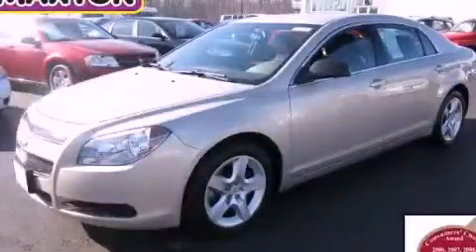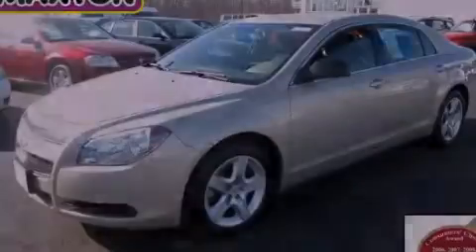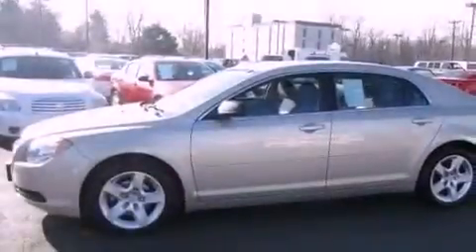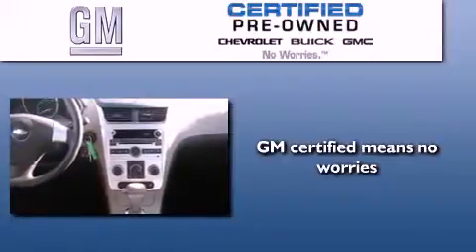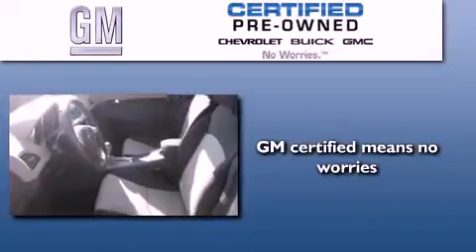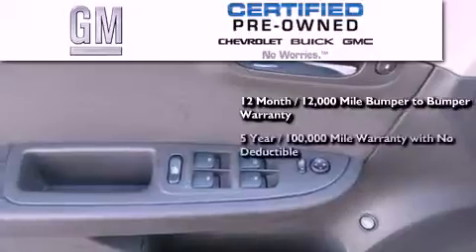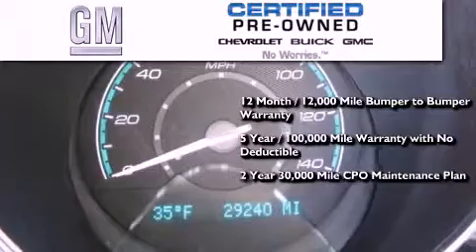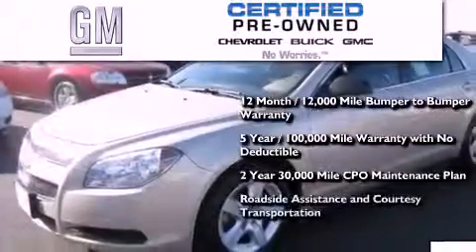2010 Chevrolet Malibu Certified Worthington OH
Year : 2010
 Make : Chevrolet
 Model : Malibu
 Engine : 2.4L 4-Cylinder
 Trans . : automatic
 Exterior : Gold Mist Metallic
 Miles : 29,240
 Interior : Cocoa/Cashmere
 Jack Maxton Chevrolet
 700 East Dublin-Granville Rd
 Worthington , OH 43085
 2010 Chevrolet Malibu Worthington OH